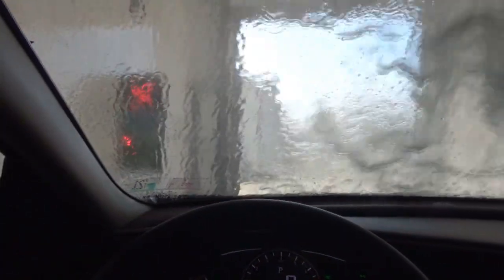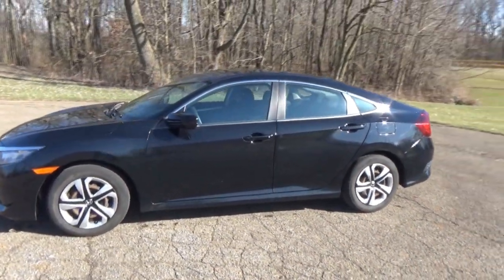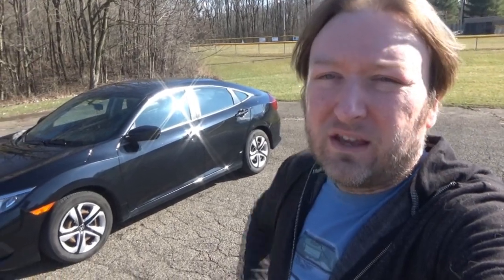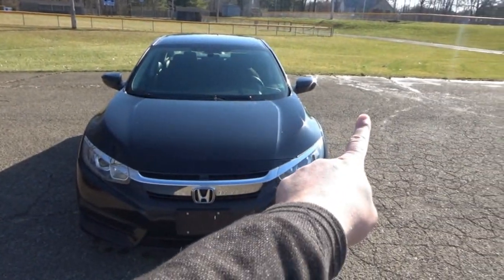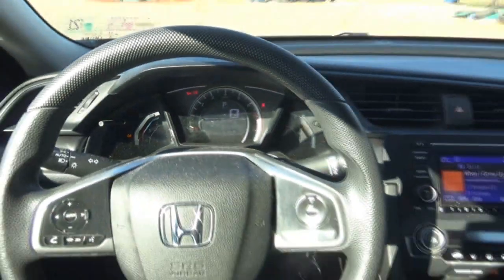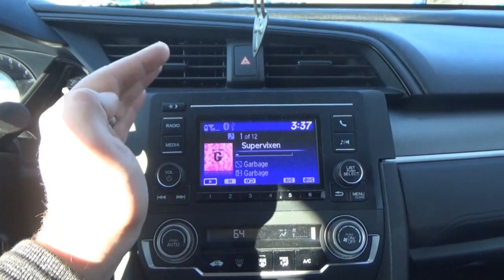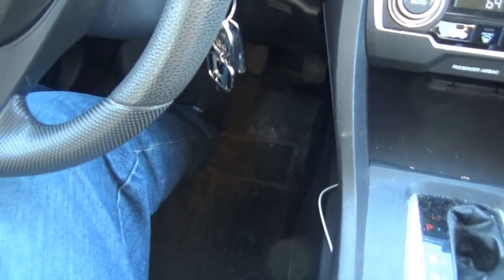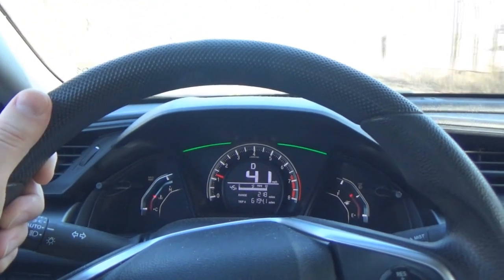MV 404 - "Honda Civic LX 1 Year Review!"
In today's vlog, I talk about my first year of ownership with my first Honda! A 2017 Honda Civic LX!